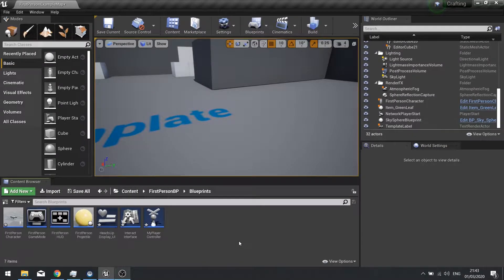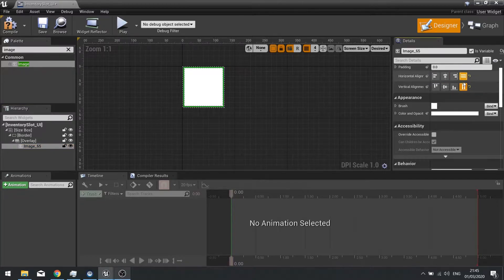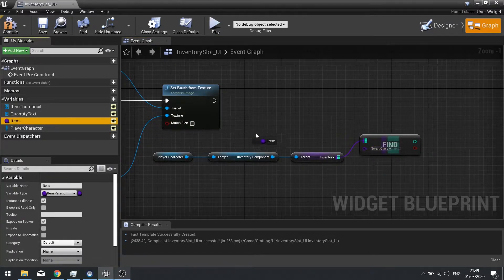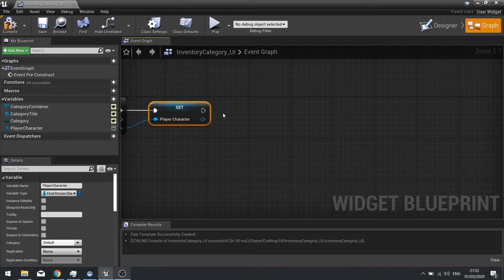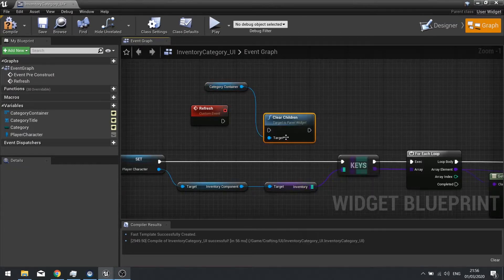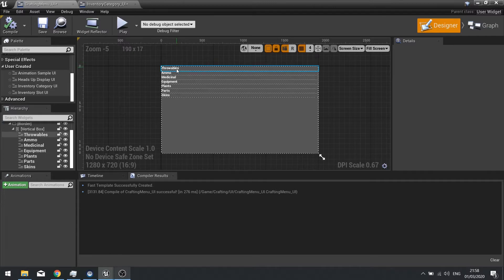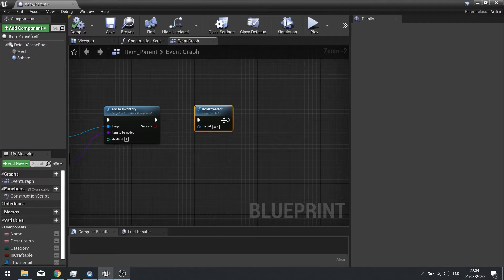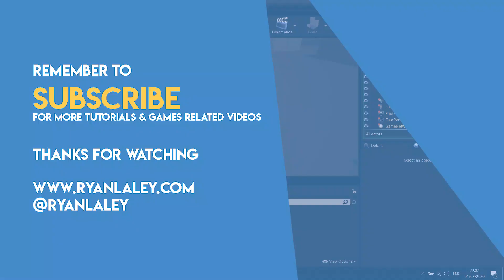Unreal Engine 4 Tutorial - Crafting System Pt.5 - Crafting Menu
In this series we go through how to create a crafting system where you can collect resources and spend them to craft useful items.

Part 5 sets up the crafting menu and how it works.